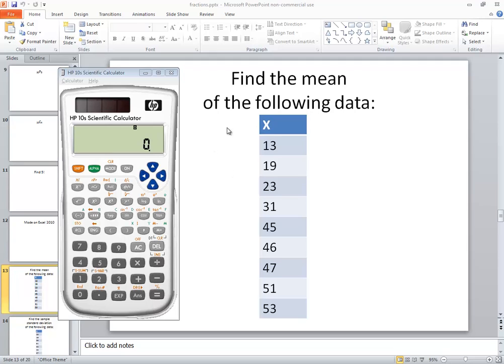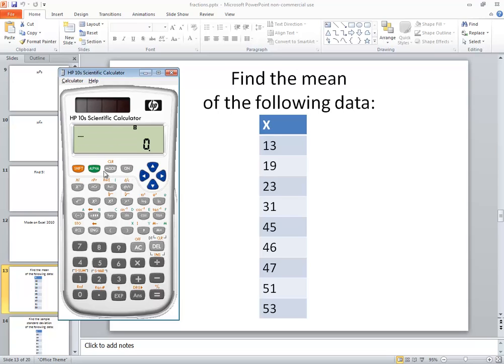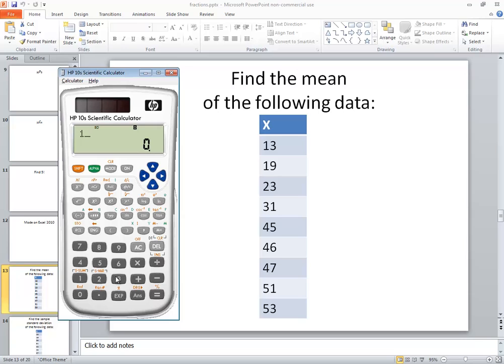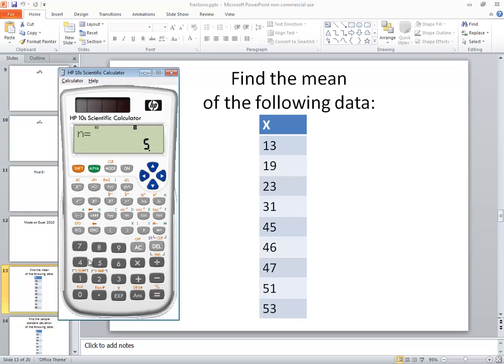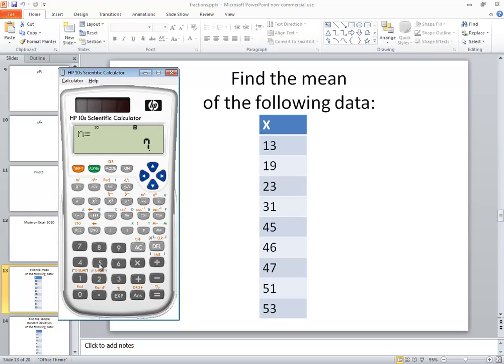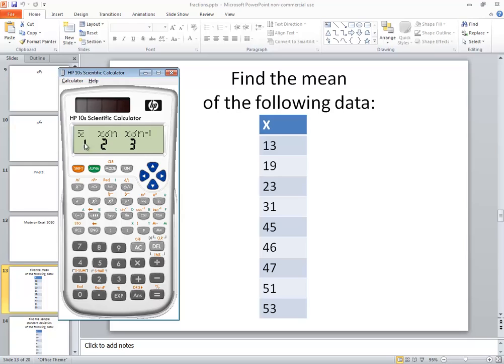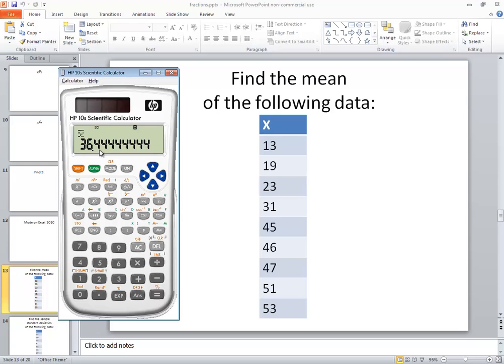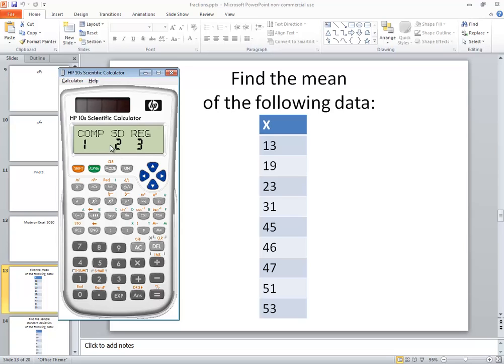HP-10S - Statistics - Mean